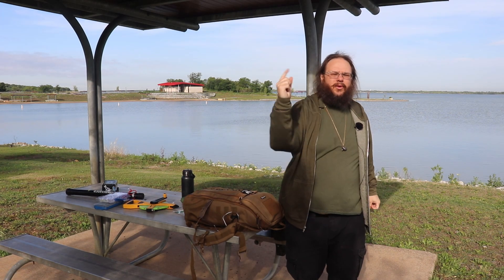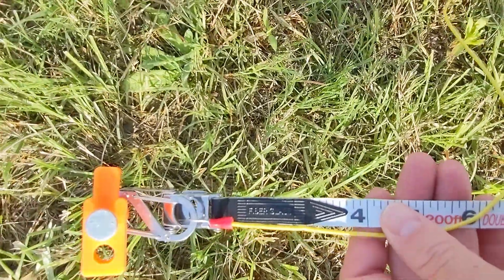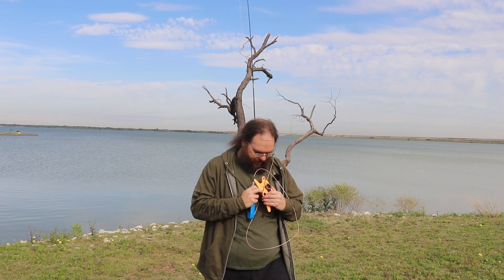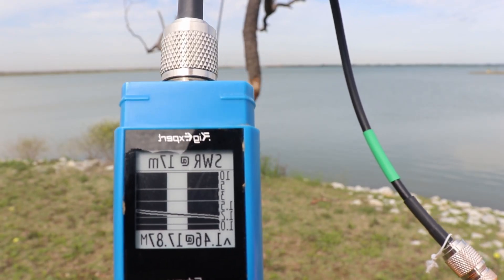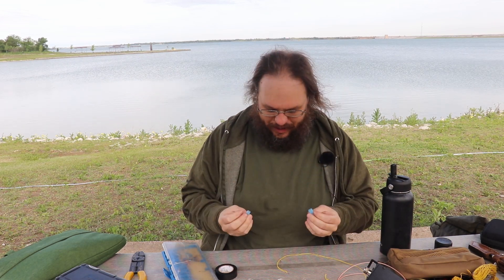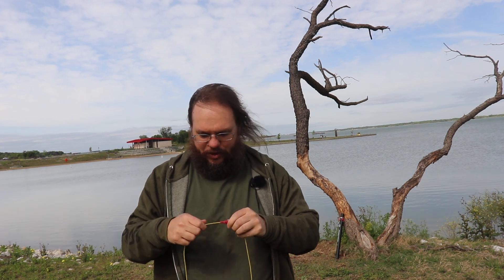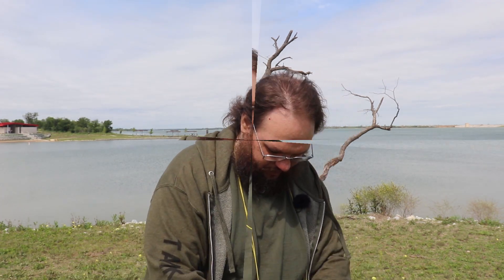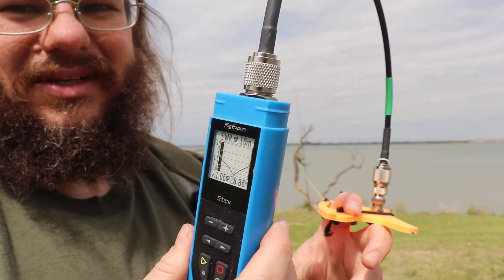How to cut and tune EFHW Linked antenna for 10 - 40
I show you how to make an End Feed Half Wave (EFHW) Linked antenna on bands 10 - 40. I will go over cutting and tuning the antenna for each wave.  Then we will put the antenna to the test.

Links:
BNTECHGO 20 Gauge Silicone Wire

Part 1 How to Calculate Multiple Banded End Fed Half Wave (EFHW) -